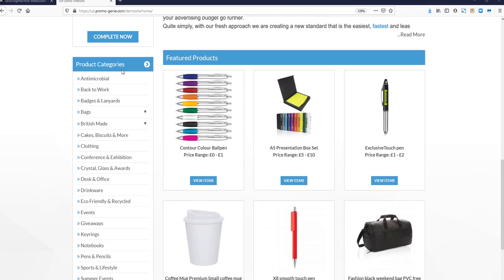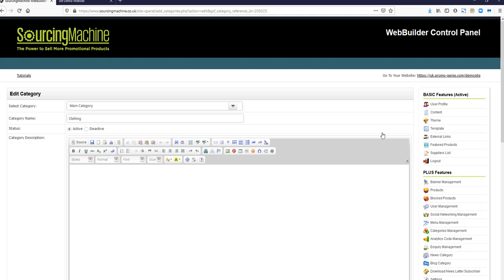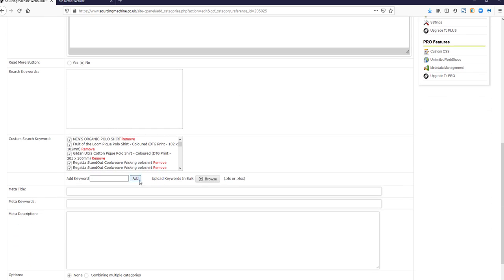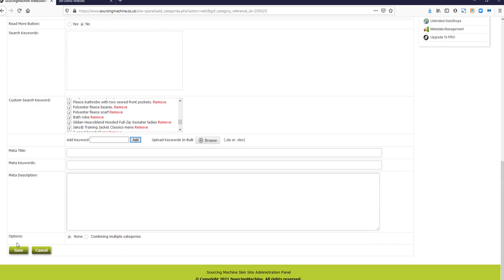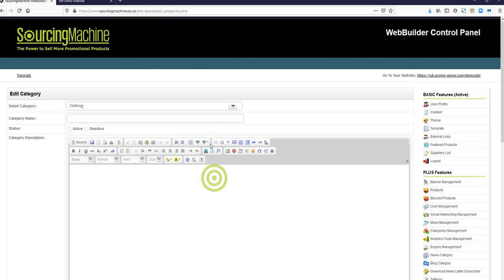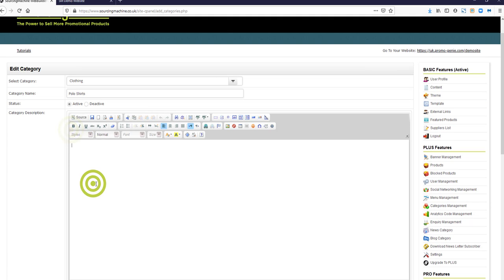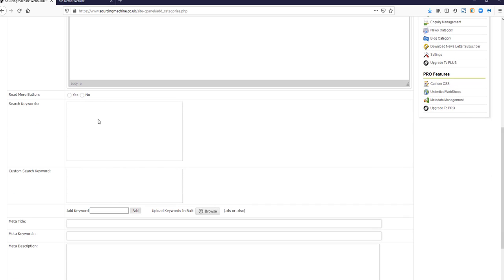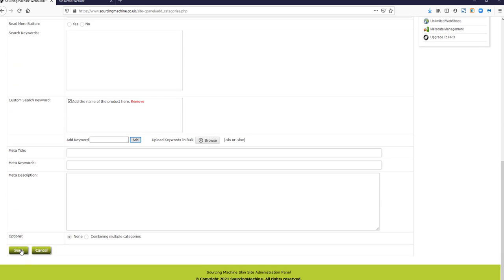Categories Management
WebBuilder Distributor Skin Sites are NOT just "off-the-shelf" templates, but a completely customisable website solution to fit your Company's needs. Controlled from an easy-to-use content management Control Panel, they include thousands of products from hundreds of leading suppliers, many with full pricing information (with many more being added each day).

Set up and built for you, once created your customers will be able to source the products they are looking for and add them into an enquiry basket to send to you.

In this short video we show you through Categories Management on the Sourcing Machine platform.